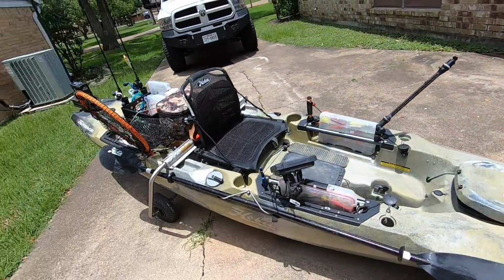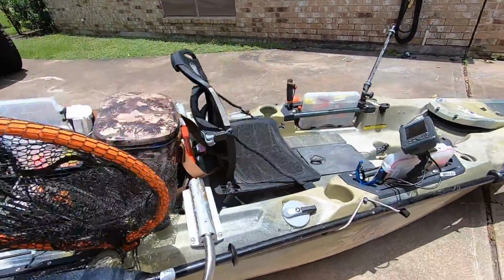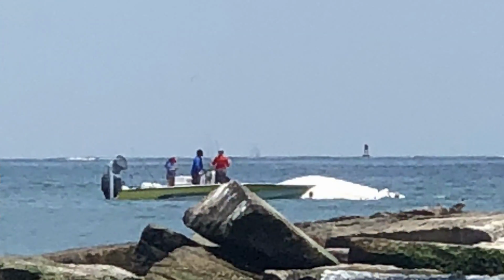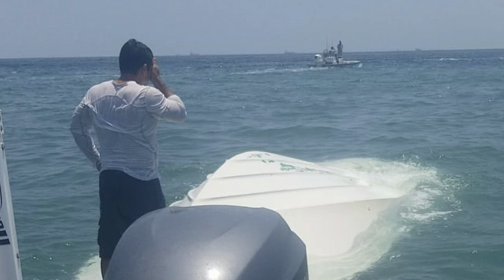5 things to have on your kayak... That could save your life!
Today we talk about a few items you should always have on your kayak that can actually save your life!

-Kayak- 2019 Hobie Outback
-Simms Fishing Gear
- Boone Dox Landing Gear-

Camera & Editing:
-GoPro 7
-GoPro 5
-Rode Video Micro external Mic
-Adobe Photoshop